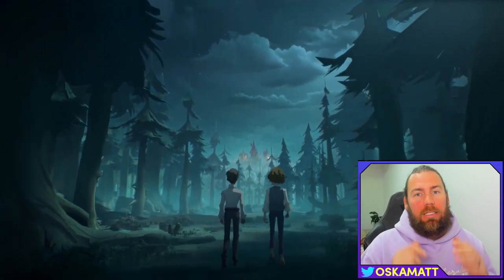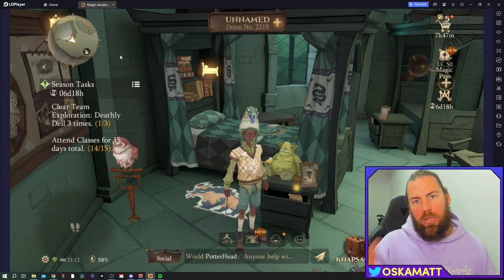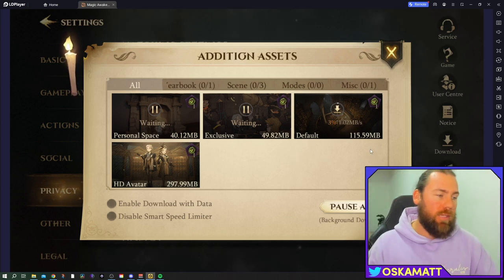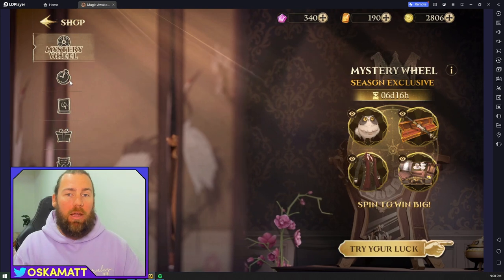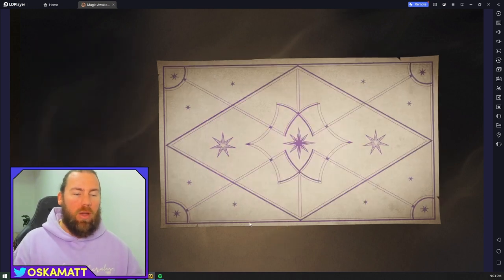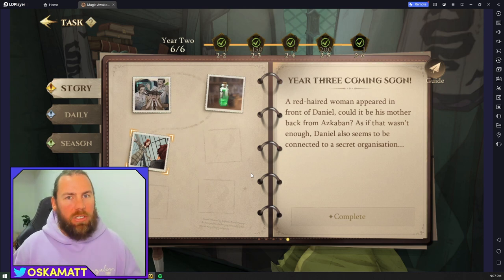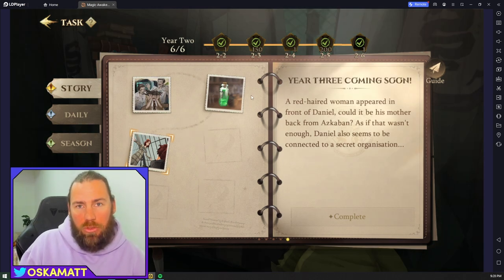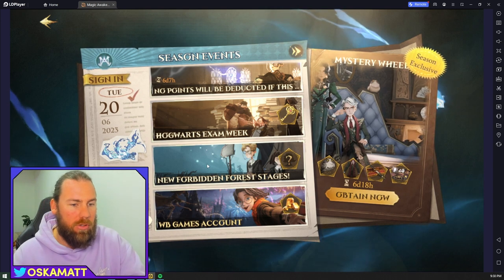Should you play Harry Potter : Magic Awakened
Harry Potter Magic Awakened world release is just days away and I have been playing soft launch for the past month and a bit. I show you the new trailer and gameplay and give my honest thoughts about the game and if you should download and play!

Harry Potter: Magic Awakened is a free-to-play, immersive collectible card (CCG) and massively multiplayer (MMO) wizarding duelling game featuring a blend of strategy role-play (RPG). Players will discover all the milestones of a student at Hogwarts including being sorted into a House, taking classes featuring familiar and new professors, exploring the Forbidden Forest, dancing with a friend at the Dance Club and so much more.

Follow the links for my Computer set up:
Graphics Card